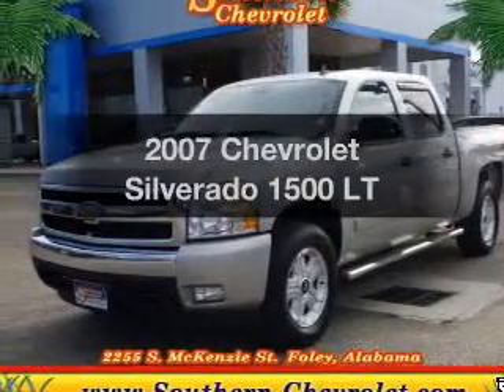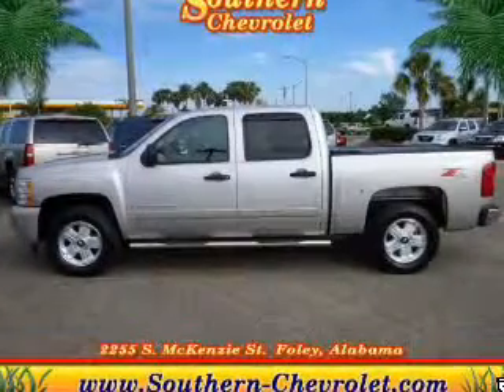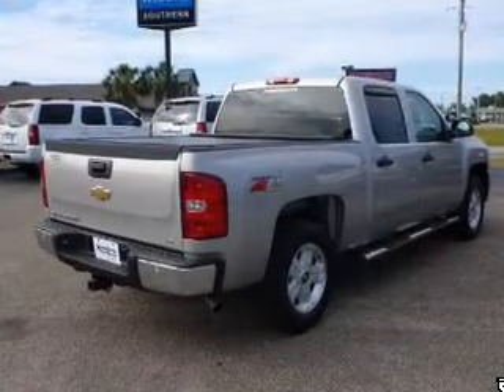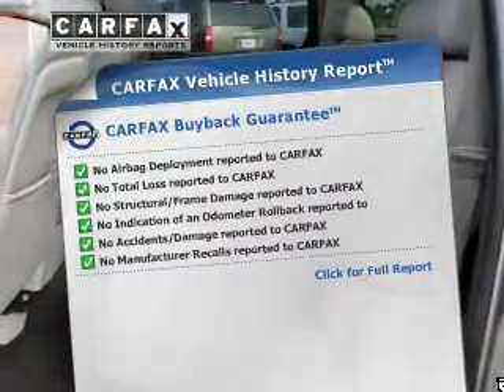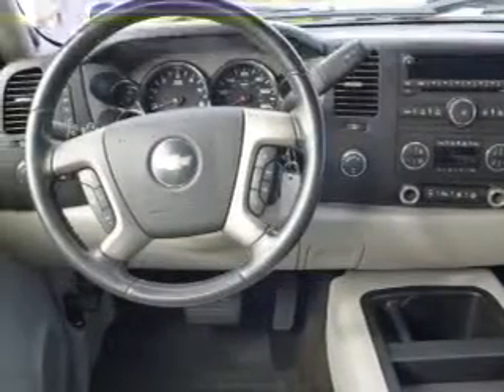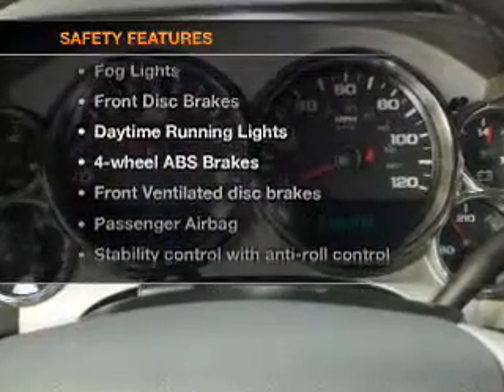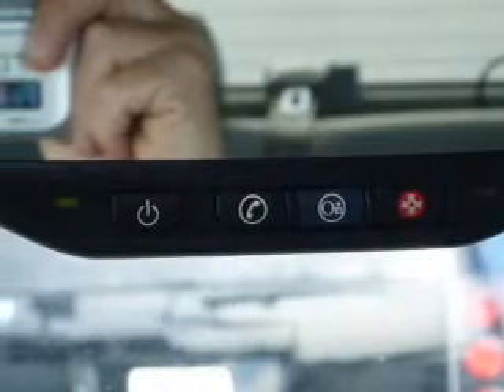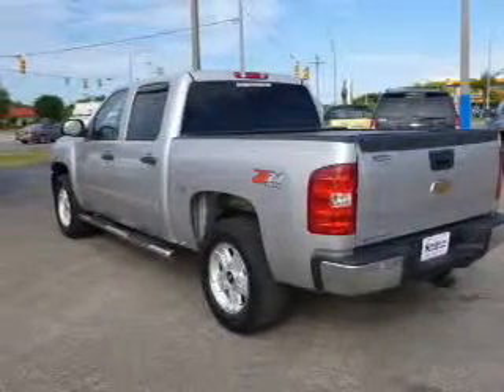2007 Chevrolet Silverado 1500 - Foley AL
Year: 2007
Make: Chevrolet
Model: Silverado 1500
Trim: LT
Engine: 5.3 liter 8 cylinder 16 valve
Transmission: 4-Speed Automatic
Color: Silver Birch Metallic
Mileage: 177336
Address:
2255 S Mckenzie St